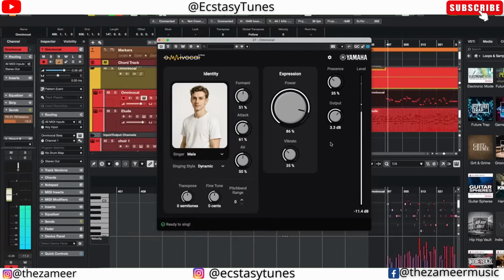Cubase 15: Full Update or Just 14.5 in Disguise?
In this video, I share my honest, unfiltered thoughts on what Steinberg got right